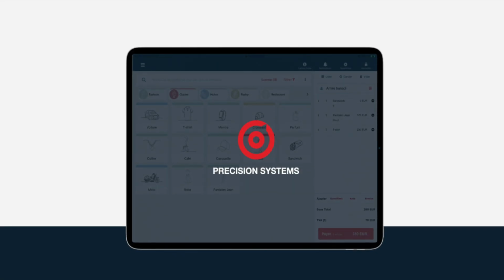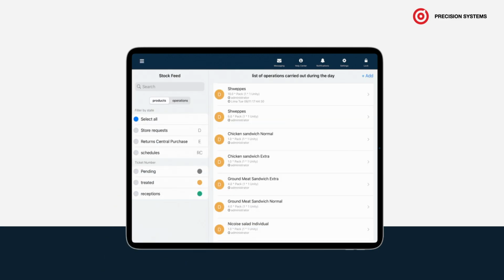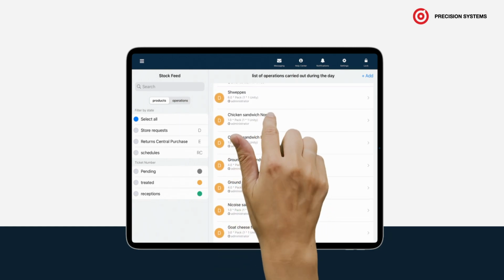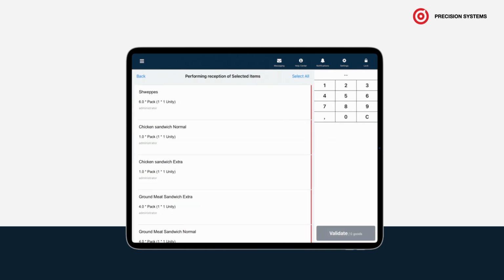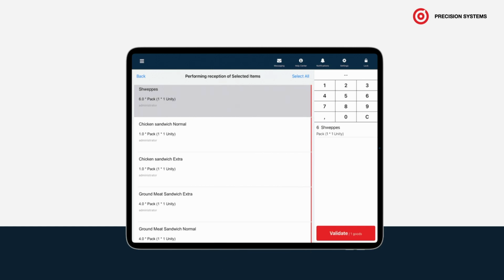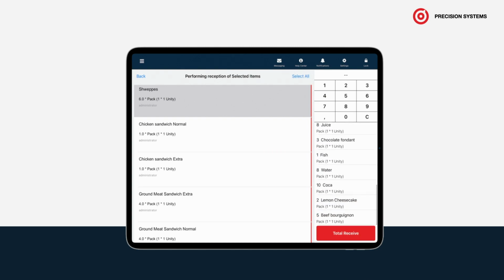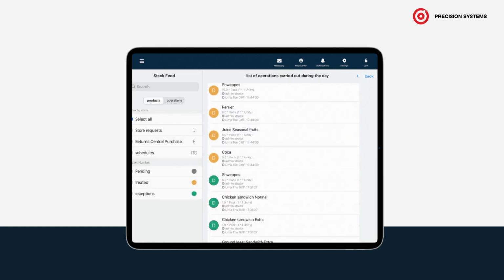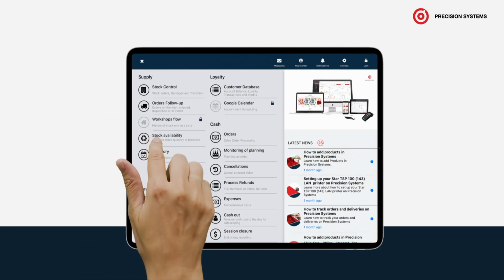How to record a restocking or a reception of goods in store on your POS mobile device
In this tutorial you will learn how to carry out and record, on your Precision Systems POS, a replenishment or a resupply in store.

👉Learn how to submit a replenishment request from your store on your Precision Systems POS